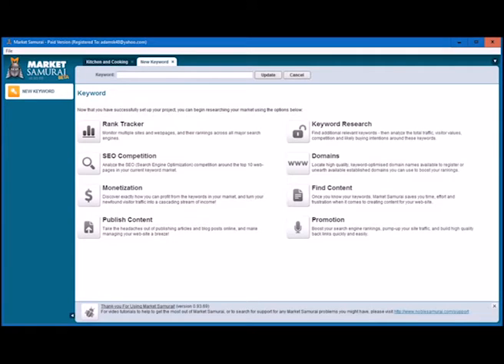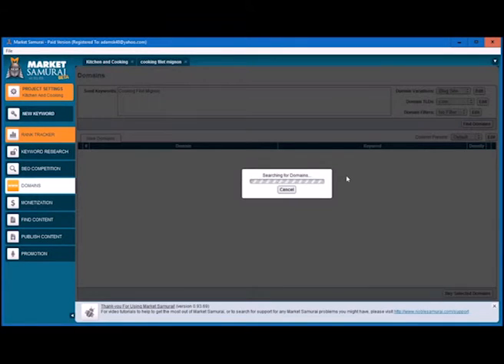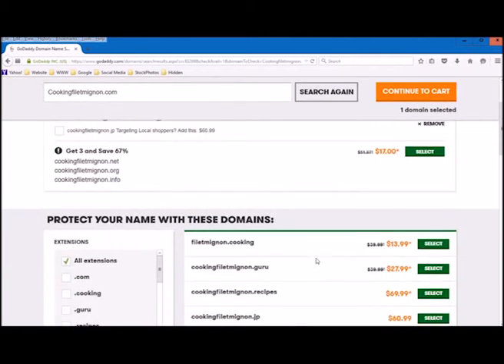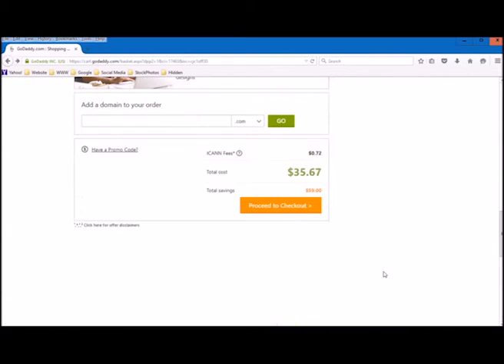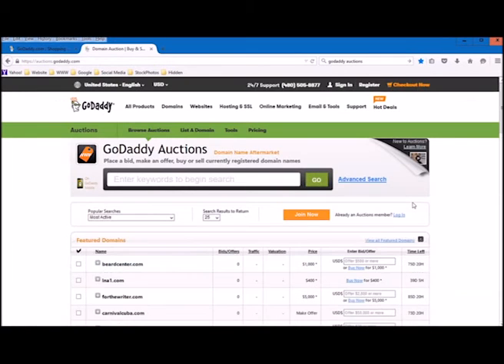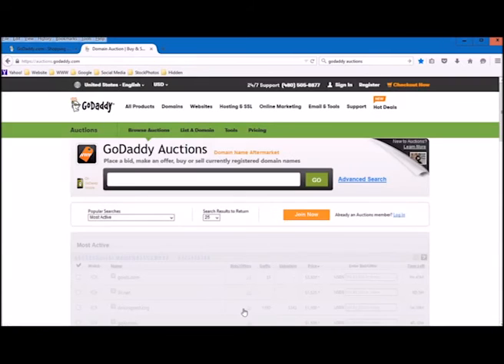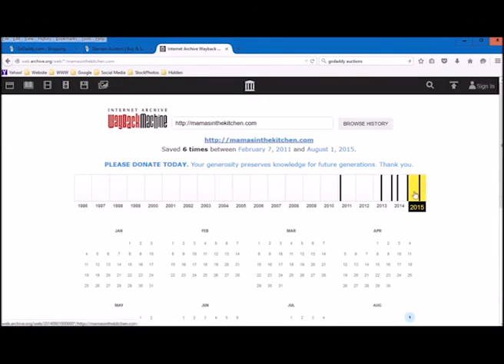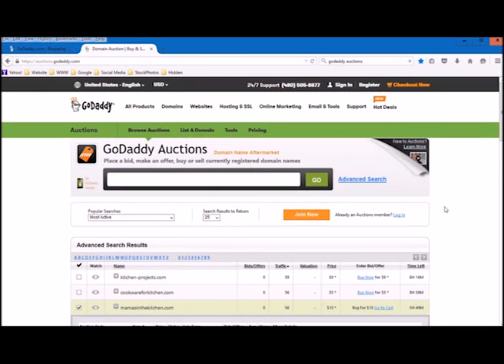MakeMoneyBuzz.com SEO Step 3 - Domain Purchase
When doing SEO the purchase of a domain has a big impact on the potential traffic that you will bring in and how difficult it will be to get traffic.
The "Get Rich Quick" schemes have a very elaborate and somewhat dishonest way of doing this. We will follow a more trustworthy method that I learned through a couple of successful SEO tutorial sites.